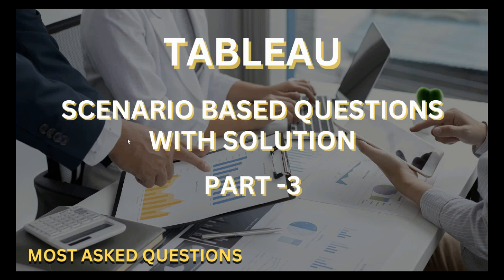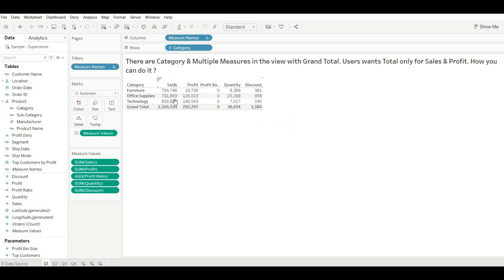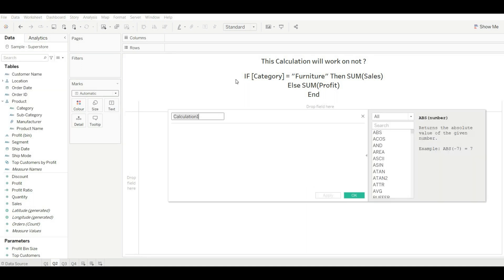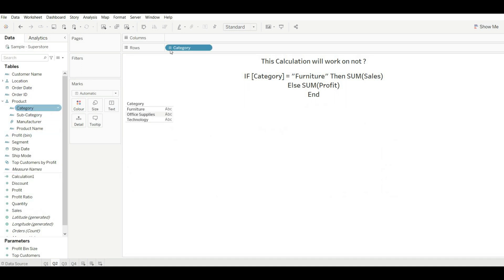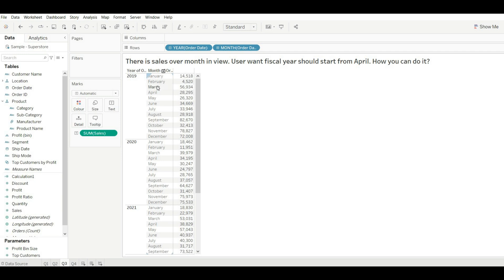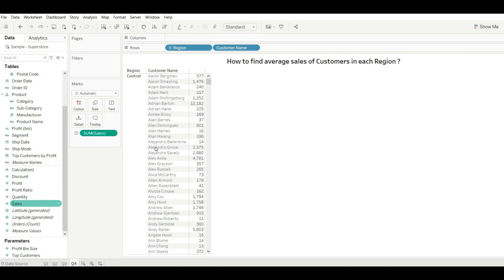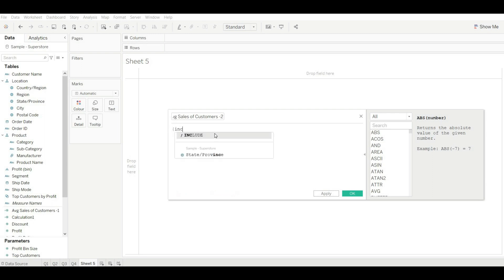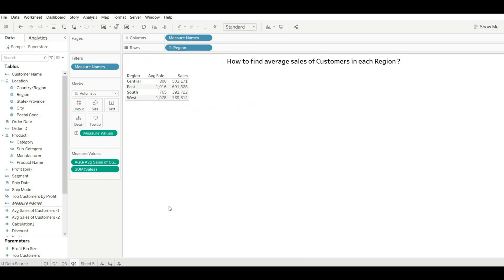Tableau Scenario based Interview Questions & Answer - 3 | Latest Big 4 + MNC's Questions